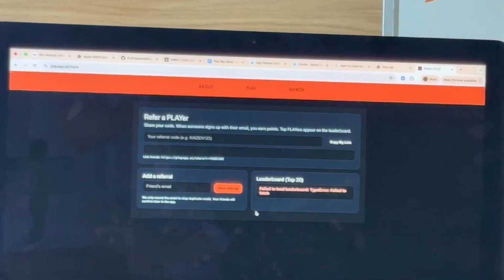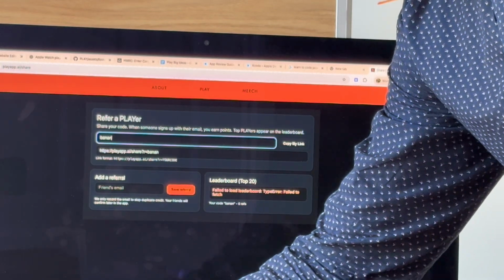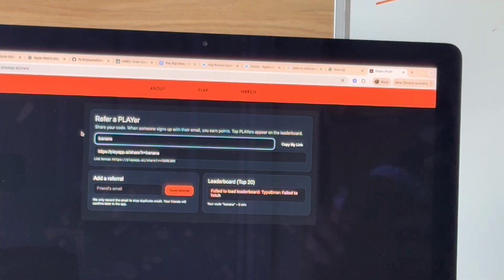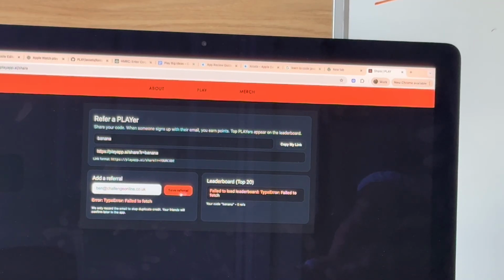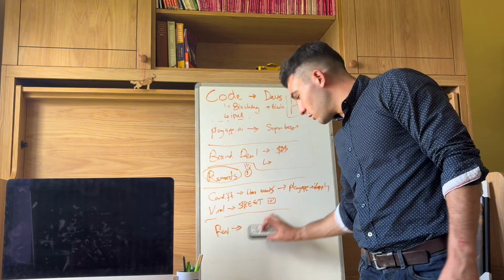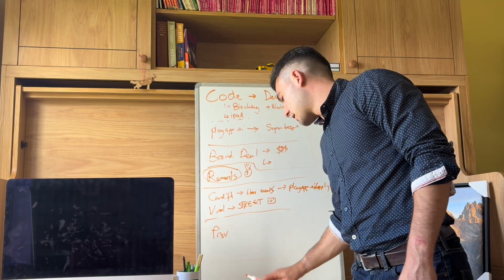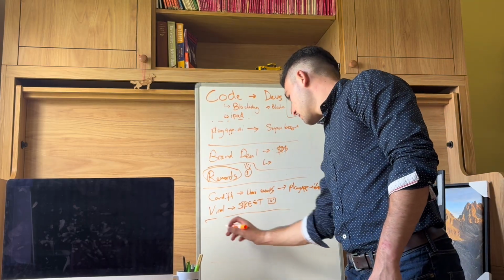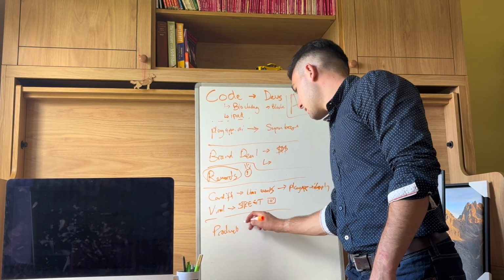PLAY Founder Talks Action Plan - how I’m launching an app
Breaking down the strategy behind PLAY - the sports matchmaking app launching soon…

Go to playapp.ai to join the waitlist and sign up with your name and email.